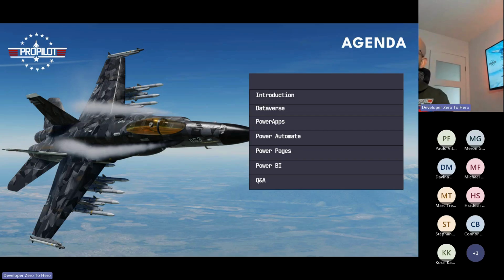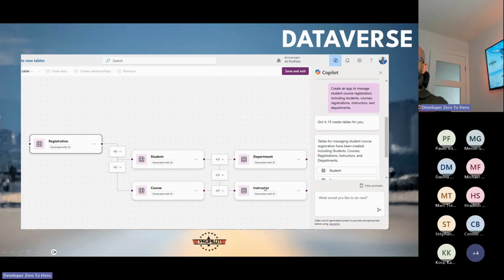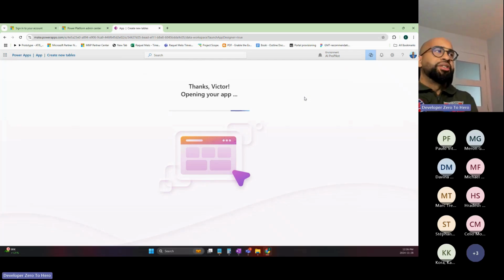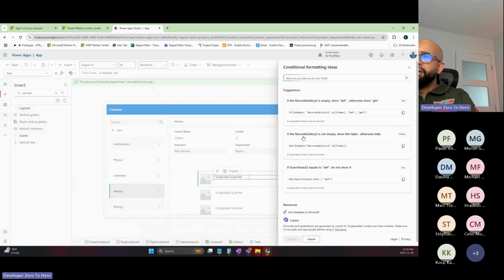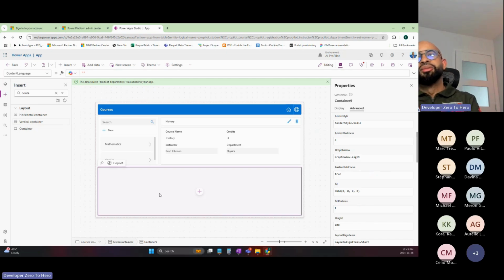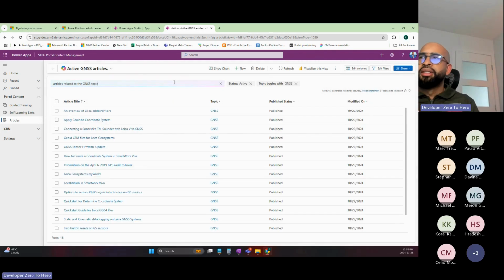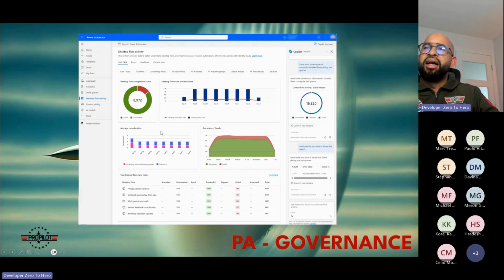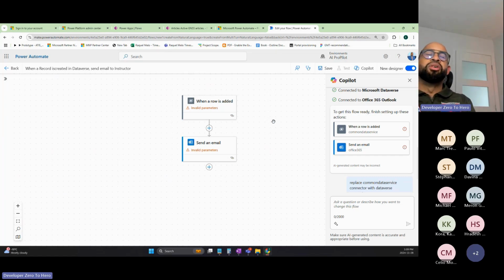Become a ProPilot: Lesson 05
Leverage Copilots in Dataverse, Power Automate, Canvas Apps, and more.